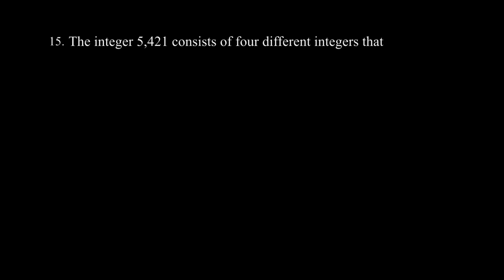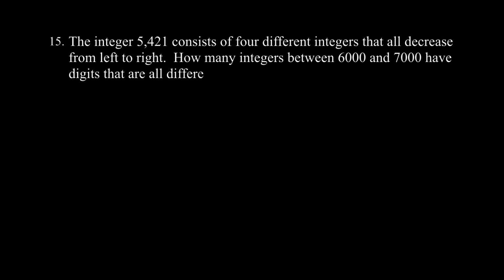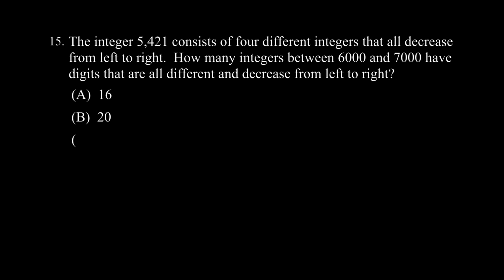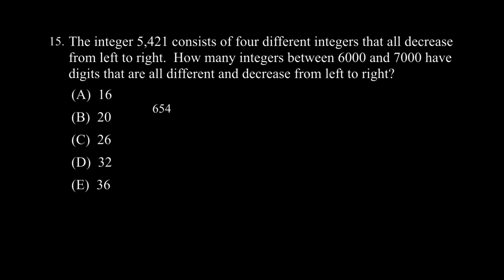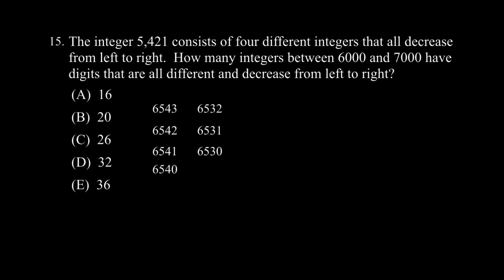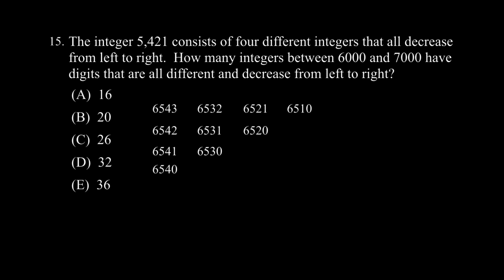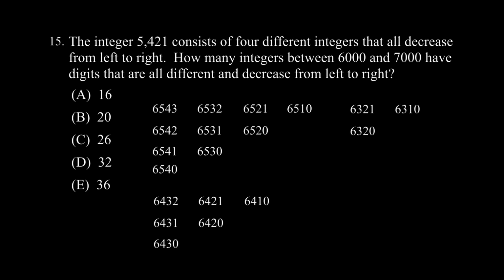SAT Math Tutorial - Arithmetic Lesson 16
This is a brief excerpt from Your Complete SAT Math Prep Course with Amy Lucas.

Combination/Permutation problems show up on the SAT. They tend to be tricky, so keep in mind, if a problem makes your brain start to throb, skip it! Conquering a combination problem comes down to asking a particular series of questions to arrive at the right answer. Let’s start with the basics. Often the best way to tackle a combination problem is to simply write out your possible combinations. Let’s try a standard combination problem that is best solved by writing out the possibilities.